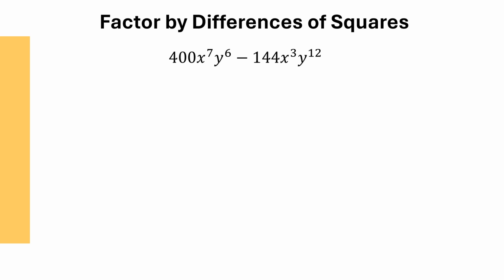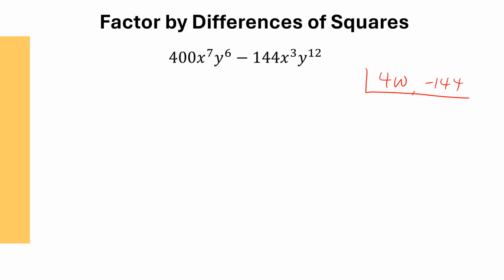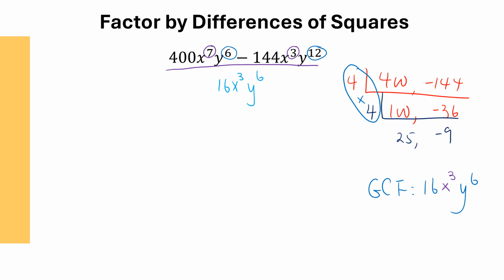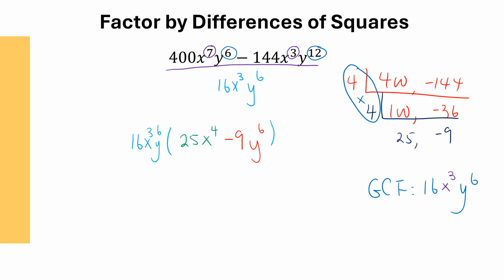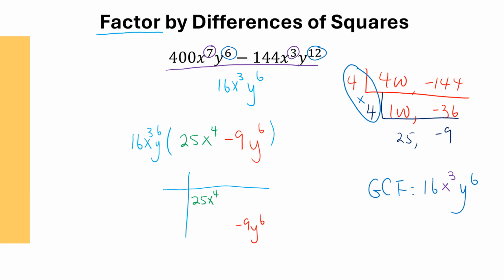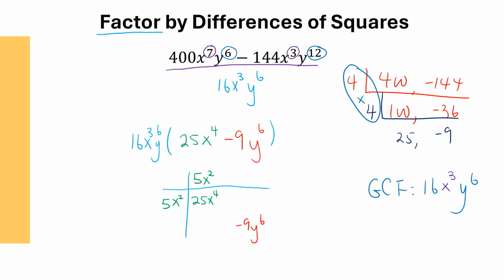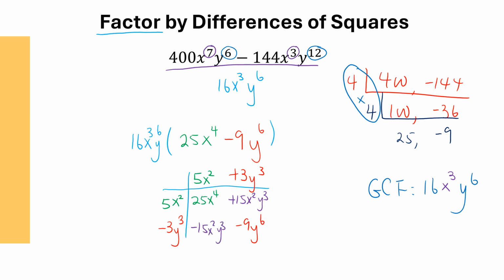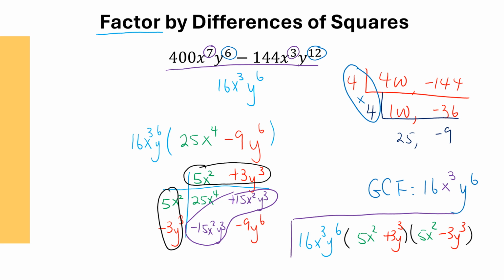Factor by Differences of Squares Using the Table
This video shows you how you factor by GCF and by differences of squares using the table method.